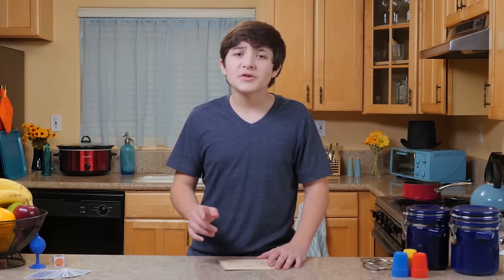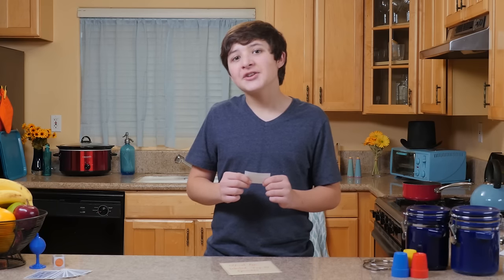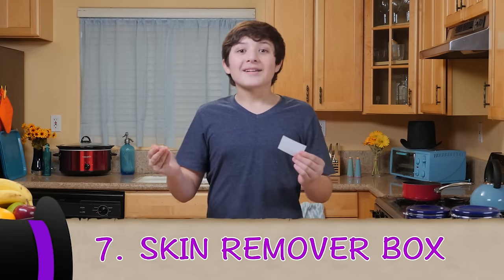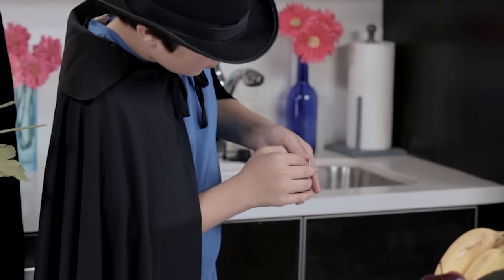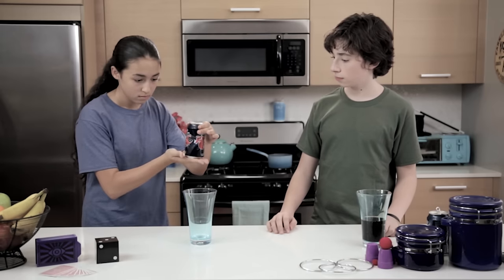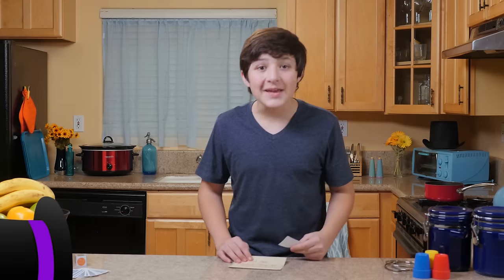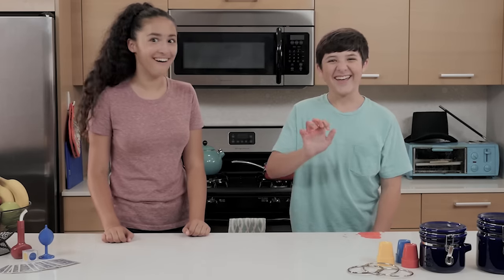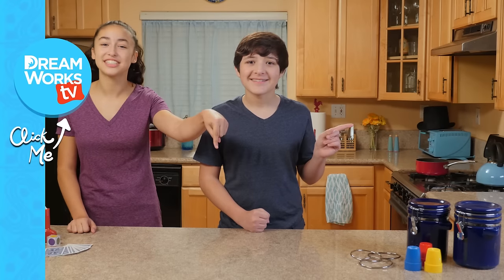Top 10 Tricks | JUNK DRAWER MAGIC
Today's Tricks- The 2016 Top 10 Fan-Chosen Episodes of Junk Drawer Magic!

→ Credits ←
Hosts:
Akira Sky
Walker Satterwhite

Executive Producer
Judy Meyers

Producer
Oz Ozmen

Cinematography
Will Sampson

Studio Teachers
Carold Bandy

Editor
Michael Felker

Katie Vernon

Art Director
Clara Diez

Art Assistant
Gala Ricote

Camera Operator
Andrew Penczner
Lexa Payne

Sound Mixer
Ian Wellman

Production Assistant
Katie Young

Post Supervisor
Drew Hamilton

Assistant Editor
Warren Williams